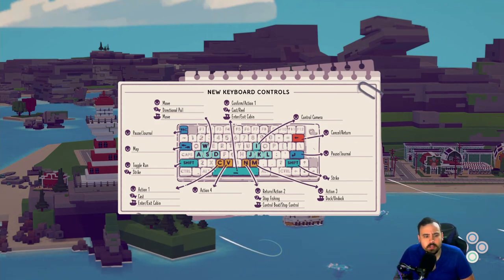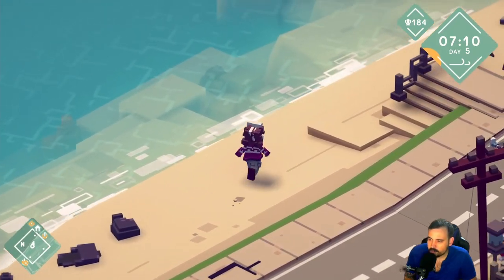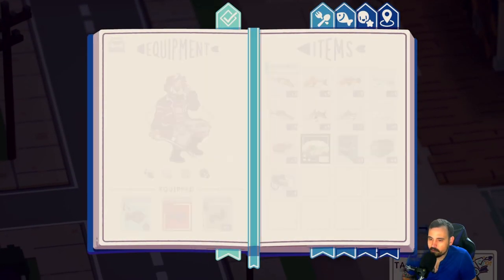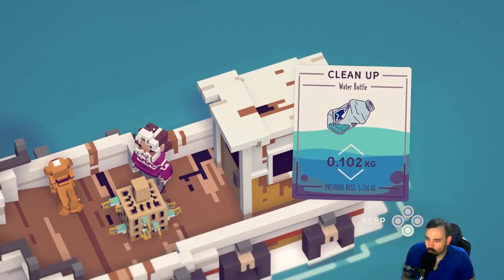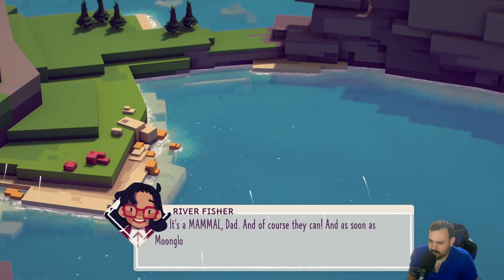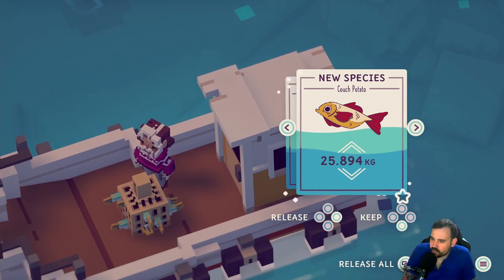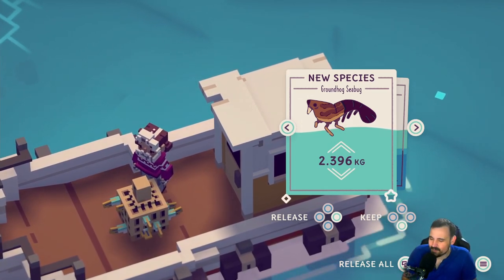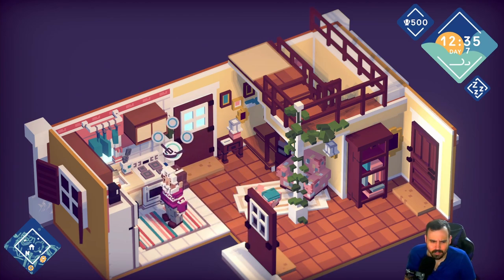Having A Whale Of A time | Moonglow Bay Episode 2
85 Views - Feb 24, 2024

Help this poor whale!

HOME IS WHERE OUR STORY BEGINS...
Moonglow Bay is set along the Eastern Canadian coastline during the 1980s and offers players a diverse and emotionally charged story, complemented by a relaxing, slice-of-life fishing RPG.

You play as a rookie angler, struggling to fulfil your partner’s final wish by keeping a business afloat in the face of impending bankruptcy.

Whether playing solo or with a friend in drop-in-drop-out local co-op, you’ll need to cook your catch of the day, then sell a variety of recipes to upgrade your shop, gear, and fishing boat.

Combining a playful voxel art style with a sumptuous soundtrack, your journey is split into several distinct story arcs featuring a fully-inhabited town to traverse and the potential for epic encounters with the rumoured Mystical Monsters of Moonglow.

With your journal and rod in hand, explore the furthest reaches of the ocean, from frigid glaciers to boiling geysers, and learn to cast nets, set traps and fish through ice, documenting over 100 varied aquatic species while uncovering the secrets of Moonglow Bay.